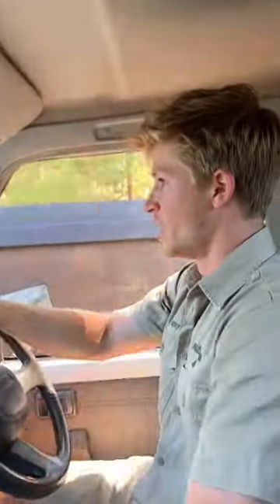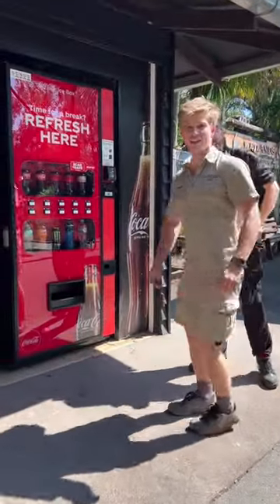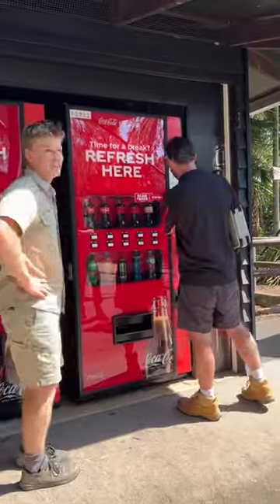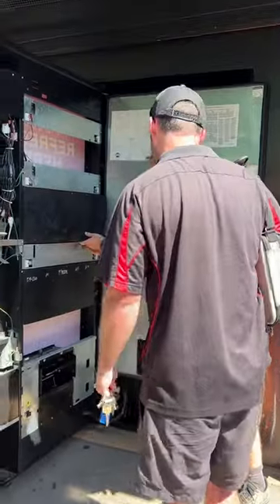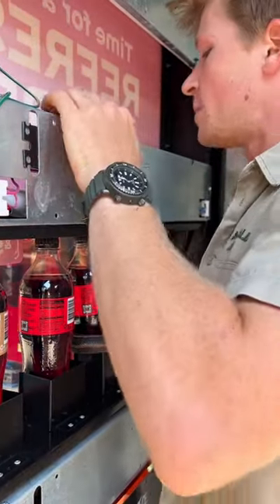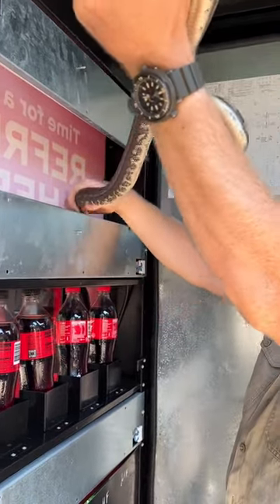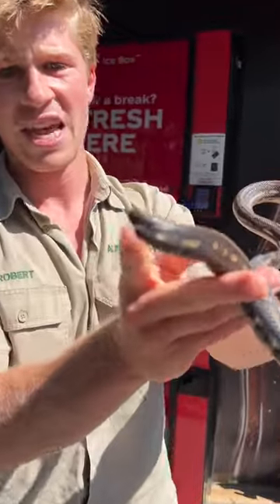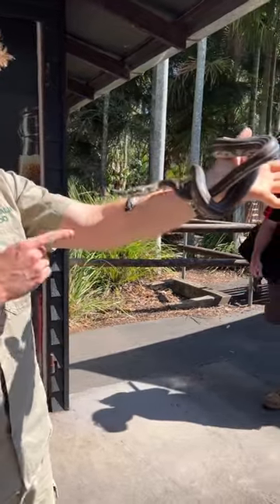Robert Irwin saves Python from Vending Machine!